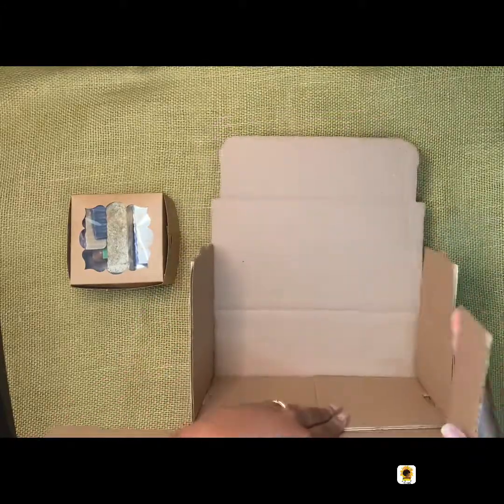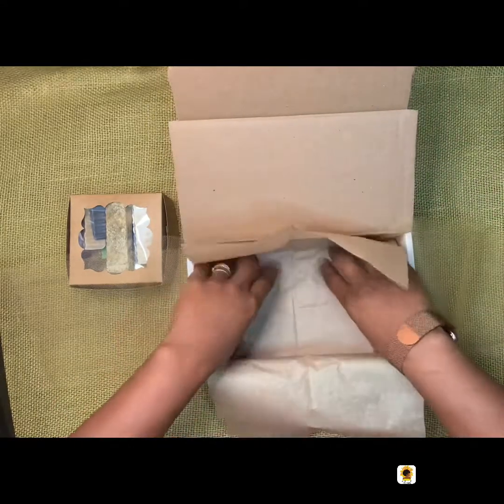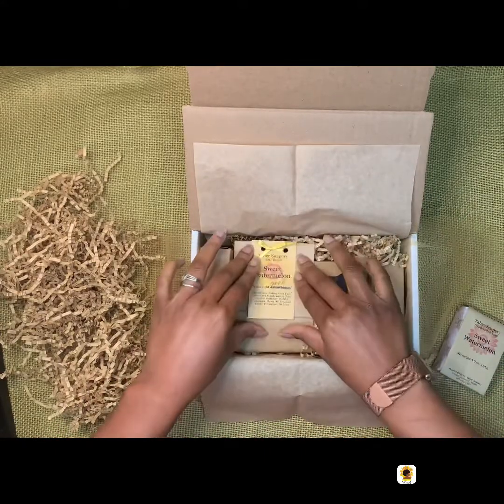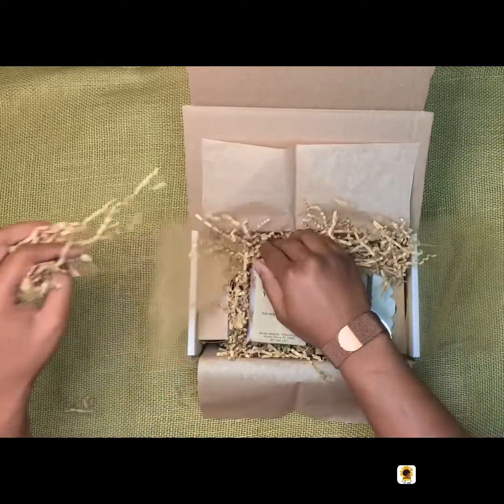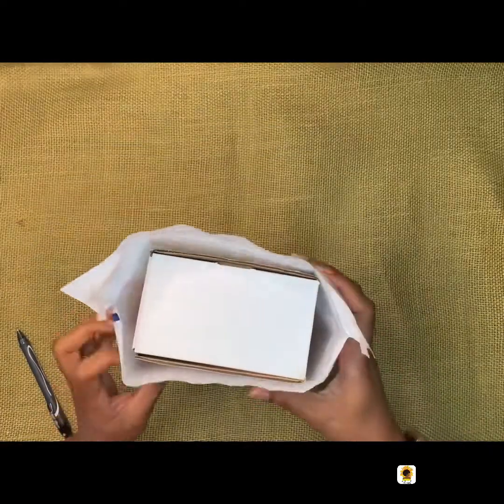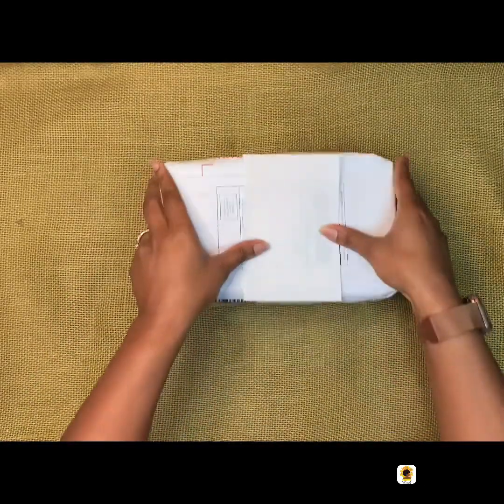Packing an order with soap ends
Our soap ends are a great way to try a variety of soaps and they are only $1/ounce.

Can’t decide what to get the one you love?  Let them pick. Purchase a gift card and allow them to treat themselves.

Our natural, long-lasting, handcrafted soaps are made in small batches using natural based oils and butters. Our traditional method preserves the natural humectants within the soap which attracts and retains moisture on the skin for a  bathing experience that awakens your senses and brings nourishment to your self-care routine.

We have whipped moisturizing  and luxurious Mango Butter, Shea Butter, and Cocoa Butter with the skin nourishing goodness of Rice Bran Oil, Sunflower Oil, and Avocado Oil. We offer assorted blends of these beautiful oils and butters. Our formulations are fast absorbing and non-greasy to leave your skin silky and smooth. Available in a variety of scents as well as unscented.